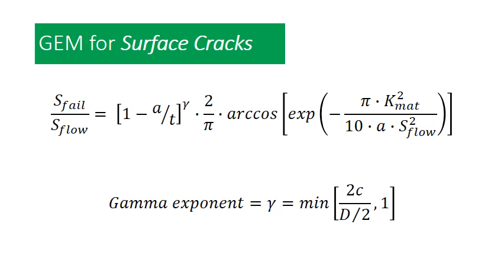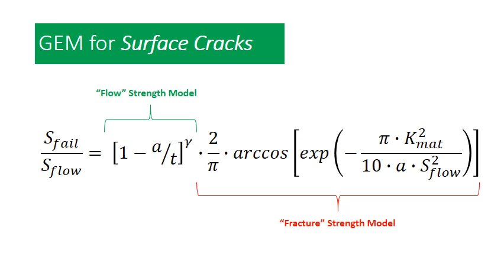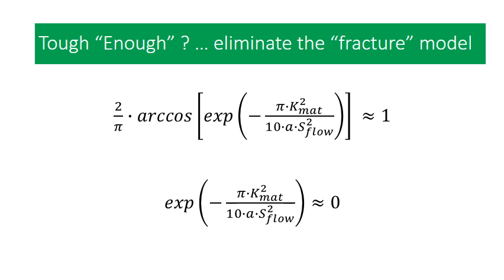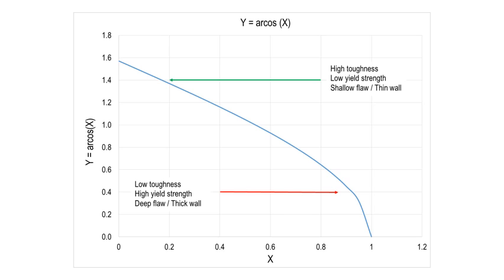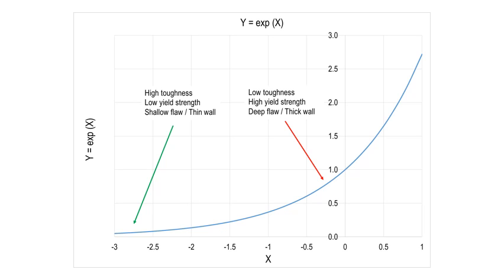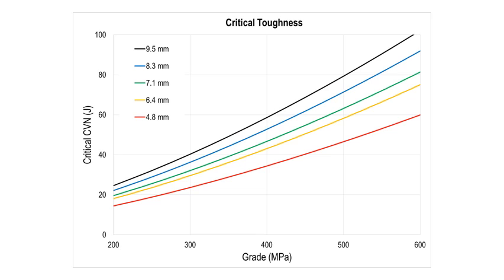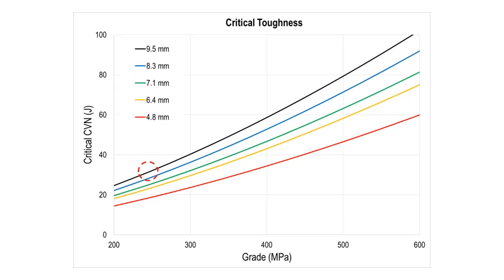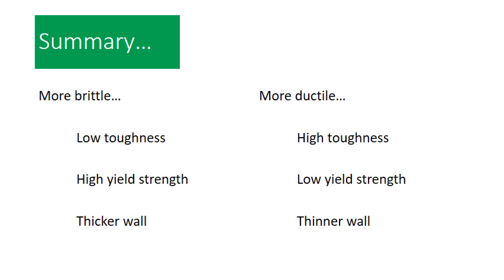Pipeline Integrity Tough Enough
This video looks at the relationships amongst toughness, yield strength and wall thickness for failure pressure predictions in oil and gas pipelines. If the pipe material is "tough enough", an analyst may consider using a "flow strength" model, rather than "fracture model" for assessments.